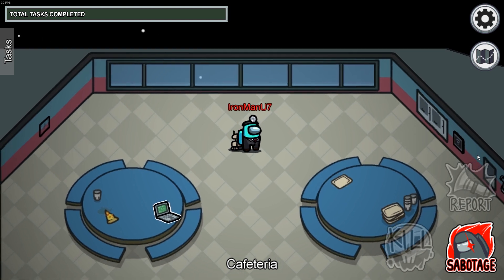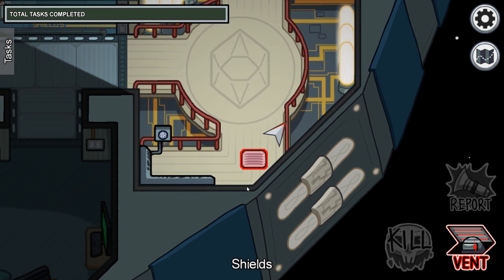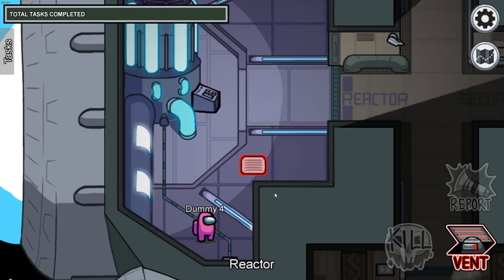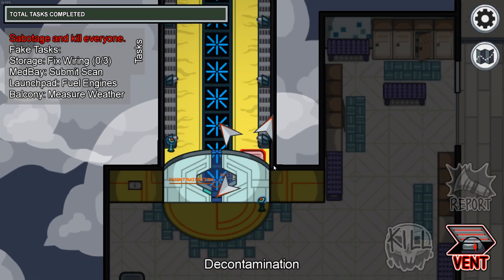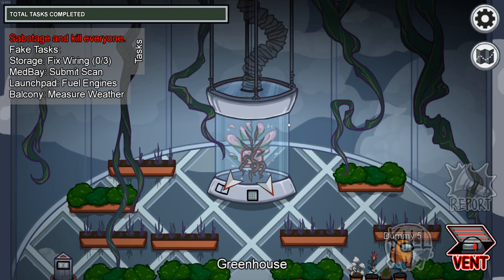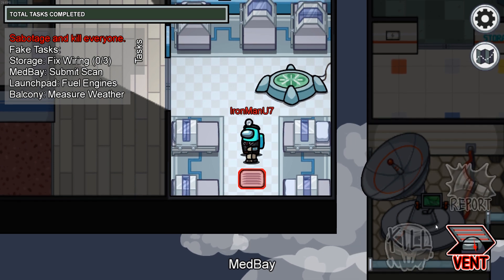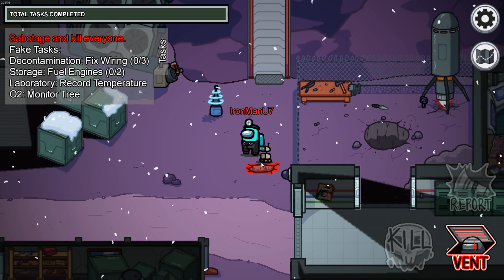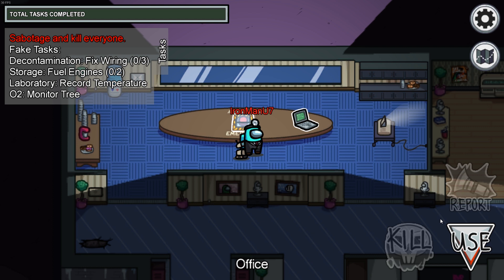Among Us Vent Locations